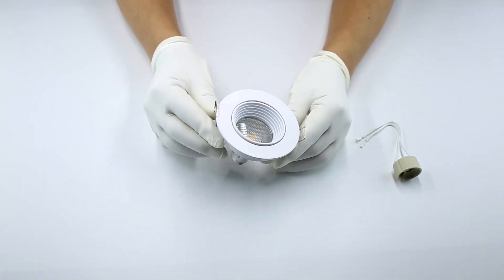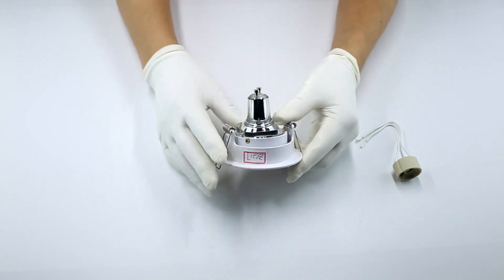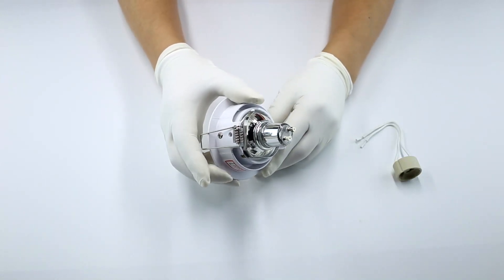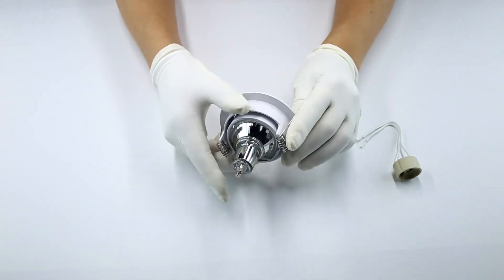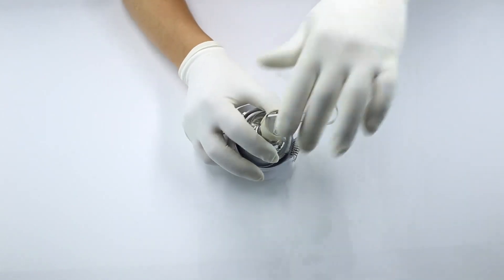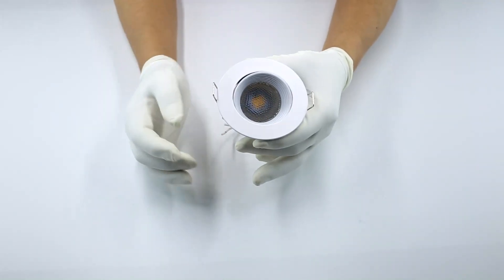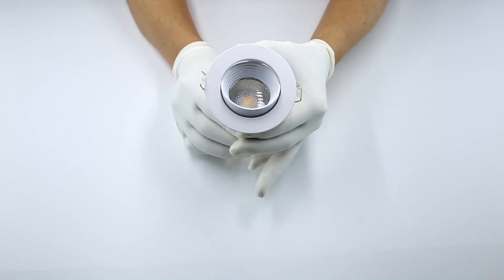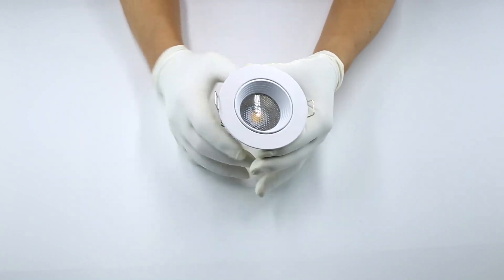High quality Anti Glare adjustable mr16 halogen recessed downlight fitxture with 68Mm Cut Out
Specifications :
Type : Anti glare downlights Fixtures
Application : MR16  /  GU10
Material : Aluminum Alloy
Body Color : White /  Black
IP Rating : IP20
Angle : Adjustable
Diameter : 85mm
Height : 44mm
Cut out : 69mm

FoShan Lyouthe LED Lighting & Technology Co., Ltd